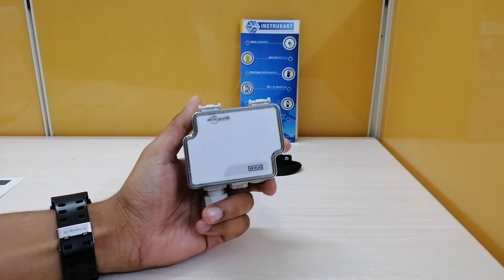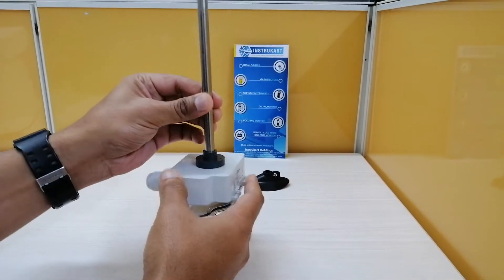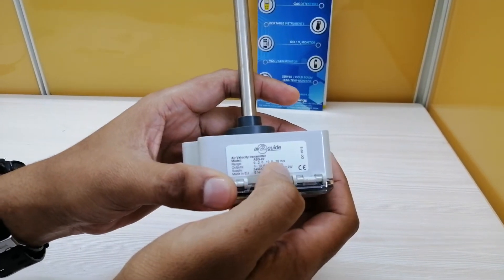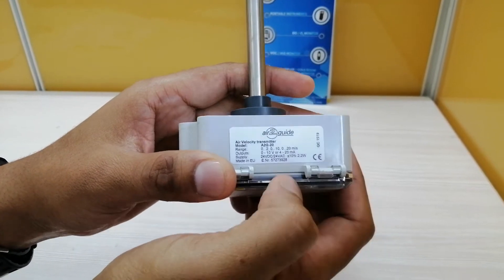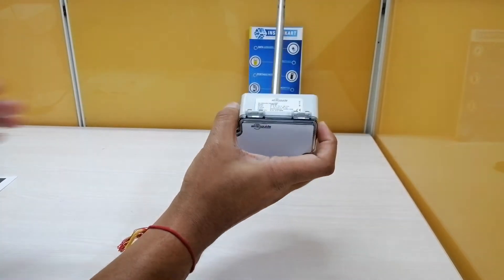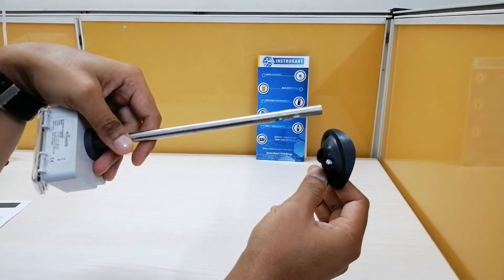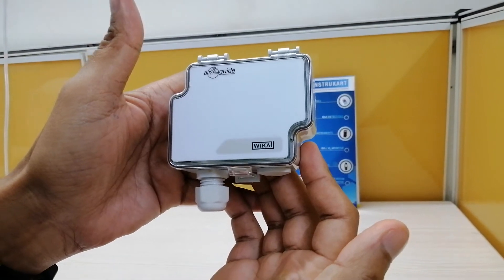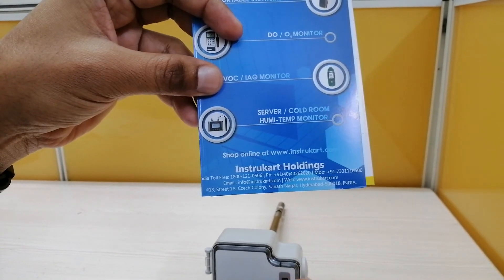Wika A2G-20 Air Velocity Meter| Instrukart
Wika make A2G-20 model air velocity meter is used to measure flow rates of gaseous media in ventilation and air-conditioning applications. In addition, the A2G-20 features integrated temperature measurement. Electrical output signals for both measurands i.e DC 0 ... 10 V or 4 ... 20 mA can be adjustable at the via jumpers enabling direct connection to control systems or the building automation system.

For more Info kindly Reach Our Domain Expert At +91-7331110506(Whatsapp)/(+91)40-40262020